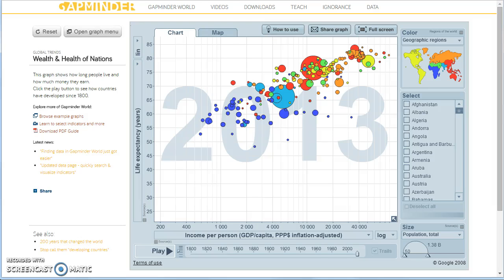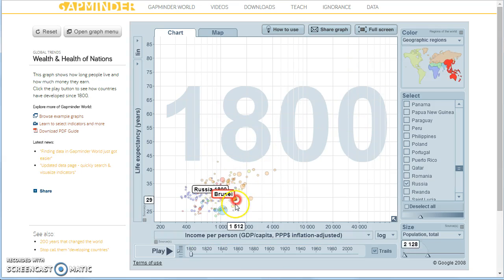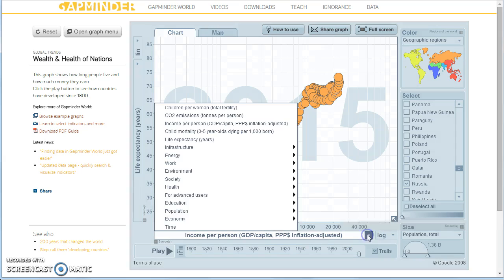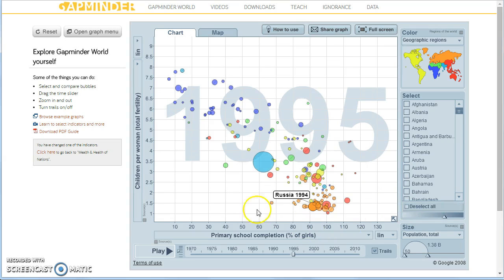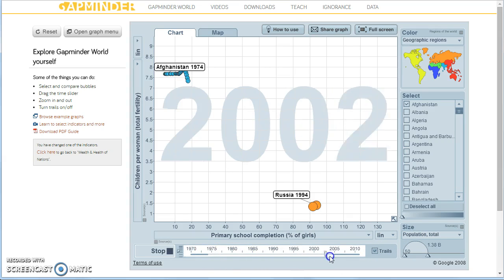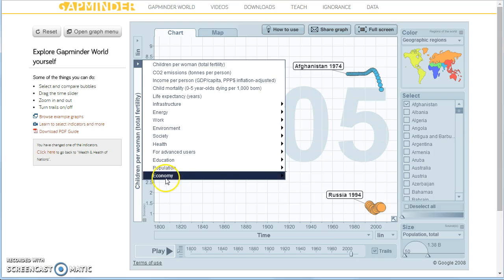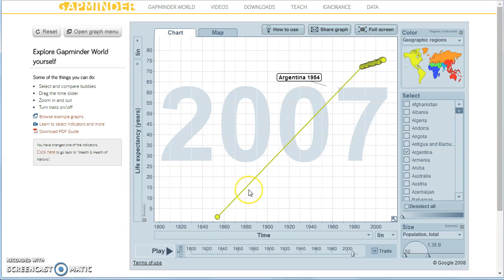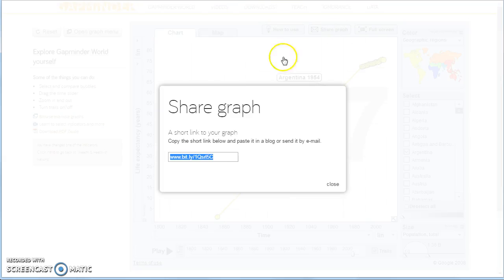Gapminder demo -- hope it helps to understand this website